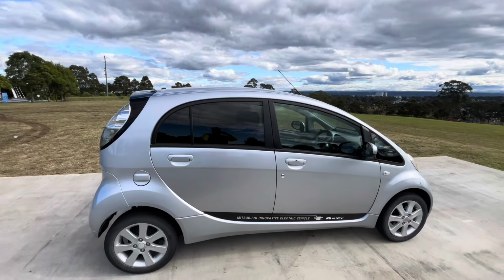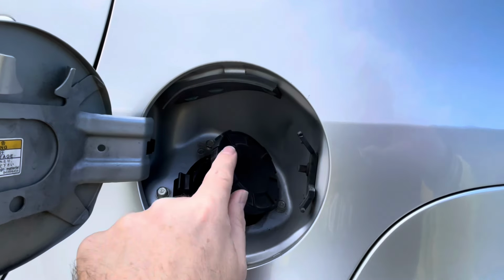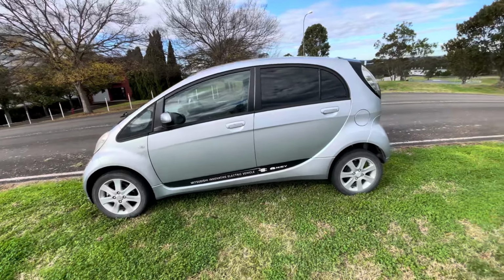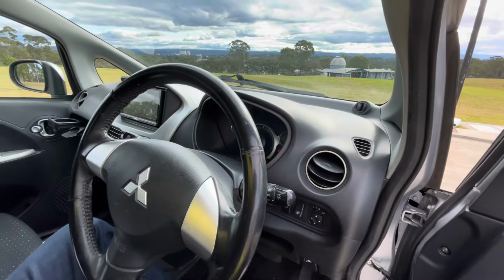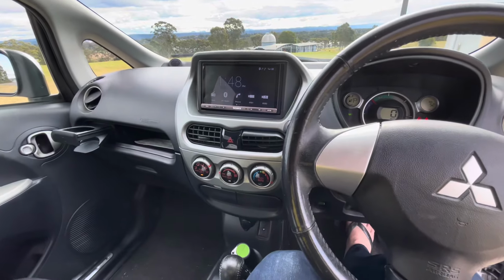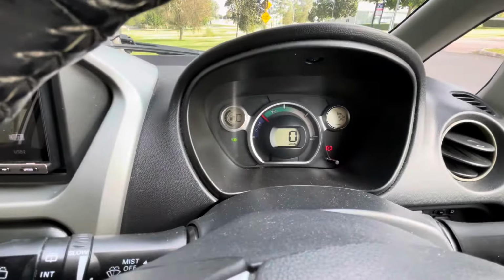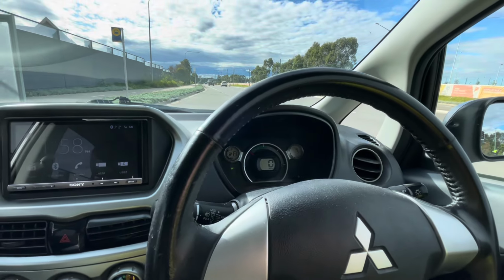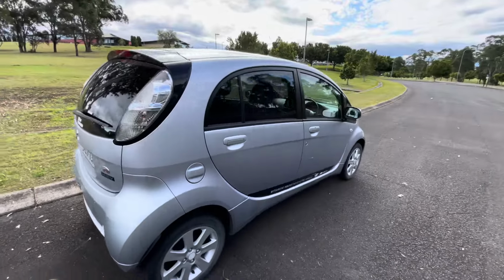Australia’s most affordable Ev 5 minute review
Australia’s most affordable EV. The Mitsubishi IMiEV. Also the world’s oldest modern mass production EV.  Even after 15 years still performs its purpose perfectly cheaply and reliably. Yes it has the original battery. Now with a range of 75 to 80km. Perfect second car. Still use this every day.